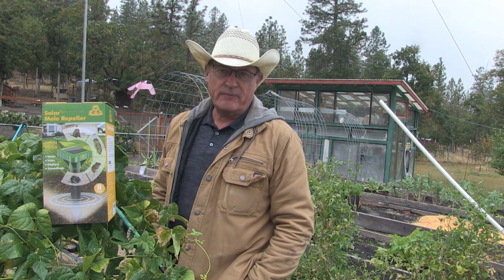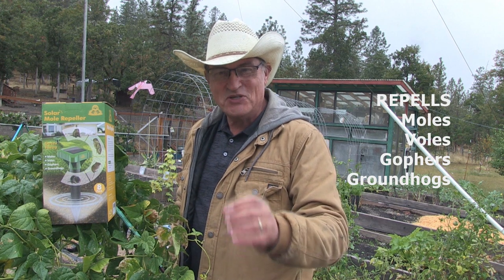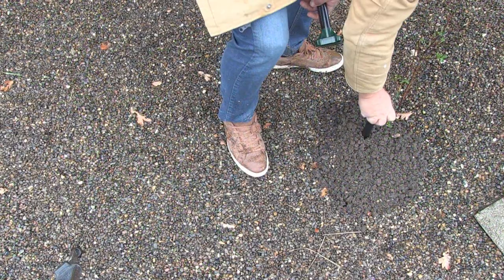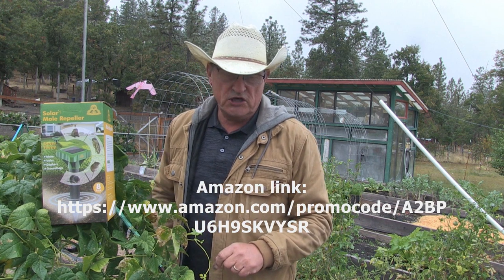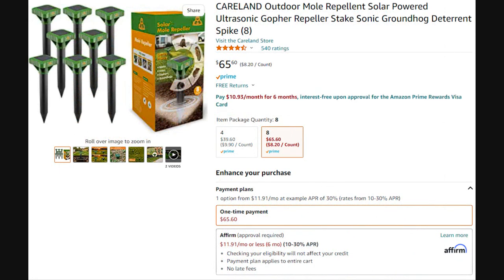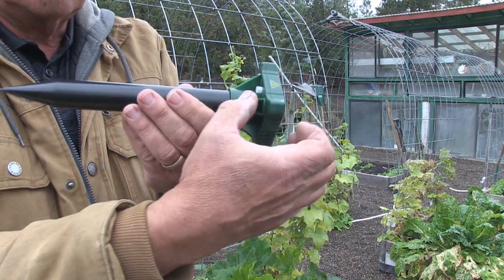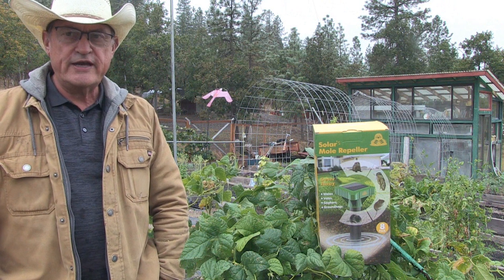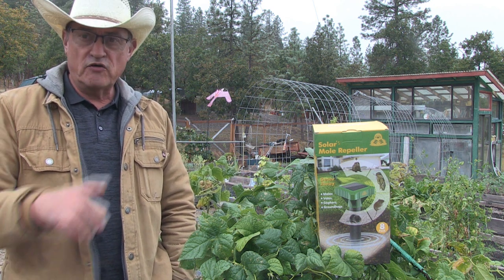PRODUCT REVIEW - Solar Mole Repeller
X-PEST LIMITED.